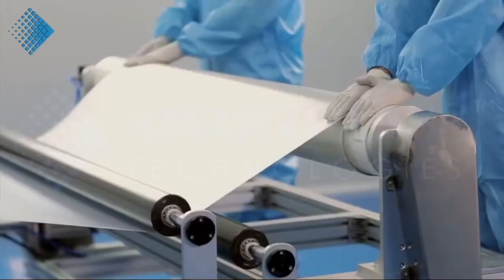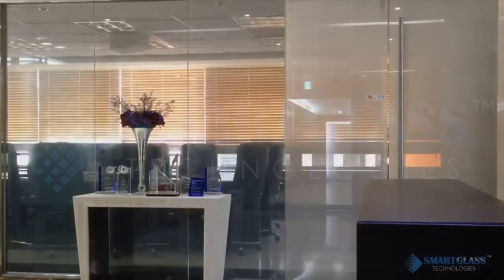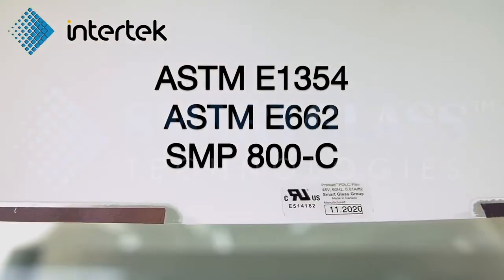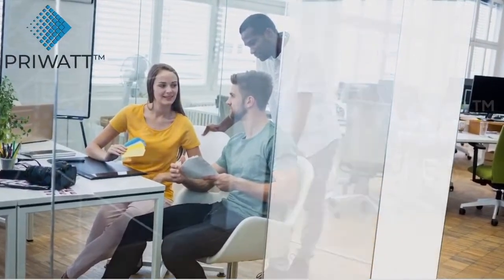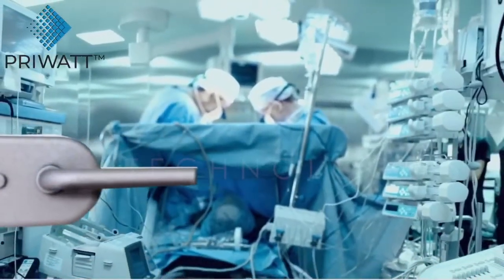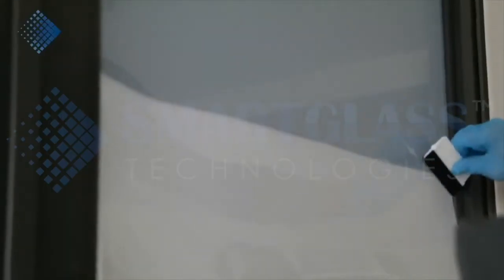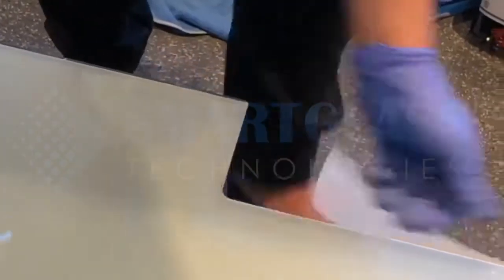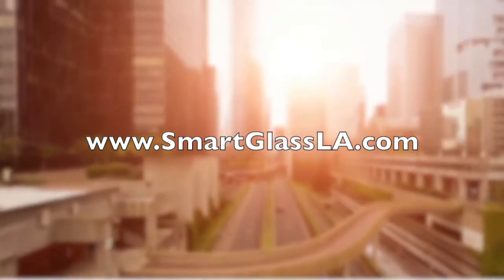PriWatt™ Smart Glass and Film by Smart Glass Technologies Los Angeles